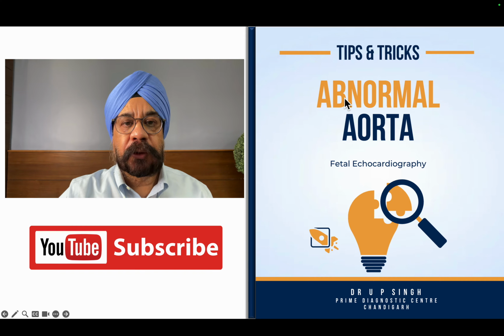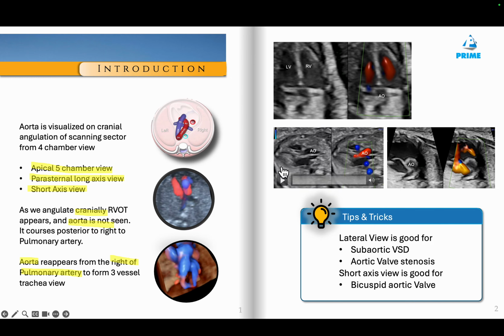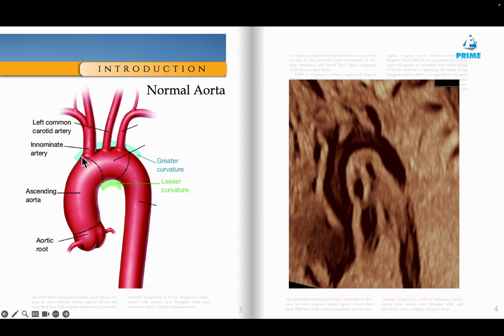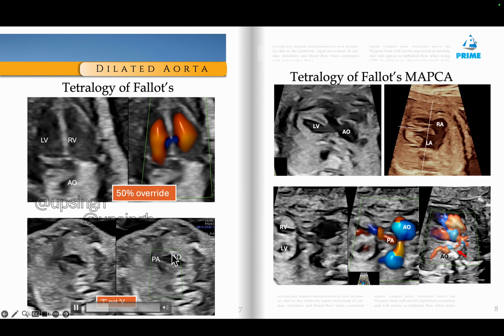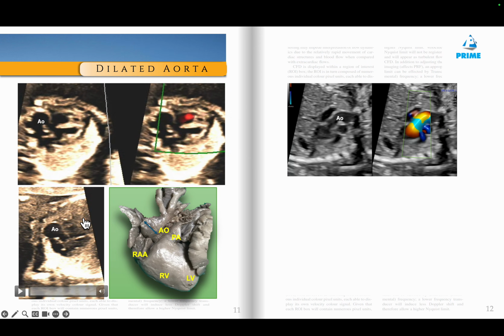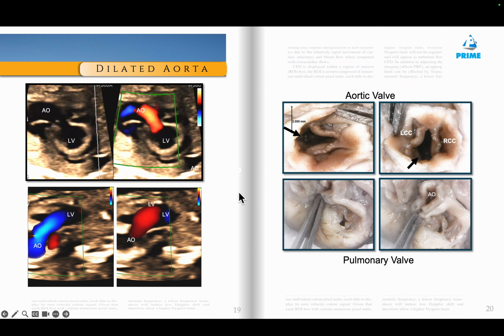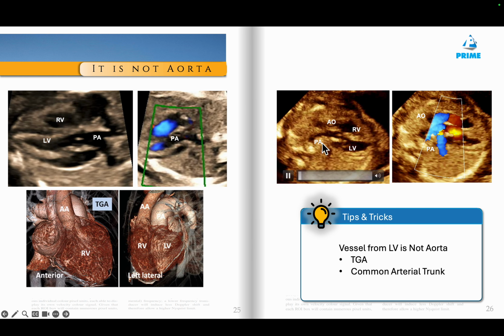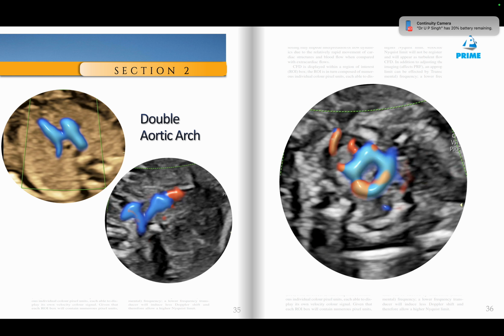Comprehensive Guide to Fetal Echocardiography of the Fetal Aorta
In this video, we delve into the intricate process of performing fetal echocardiography focused on the fetal aorta. We cover essential protocols and techniques to ensure accurate imaging and diagnosis. We would discuss Z scores, differential diagnosis of dilated and small aorta bu showing various fetal echo cases.